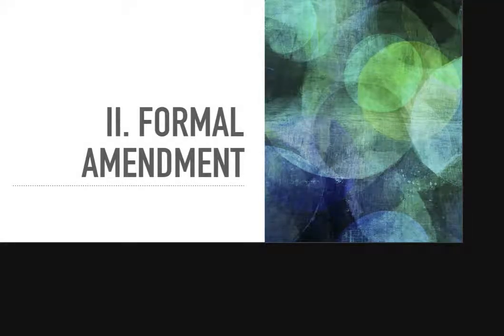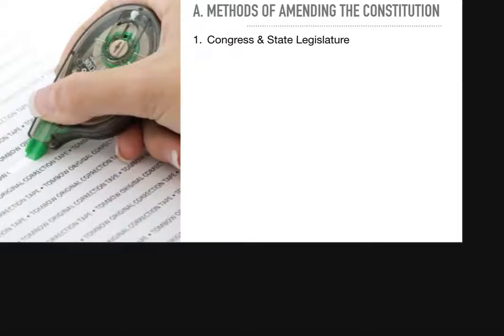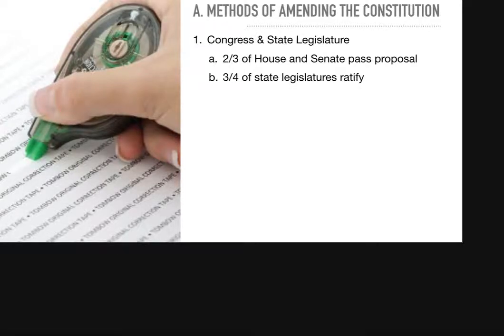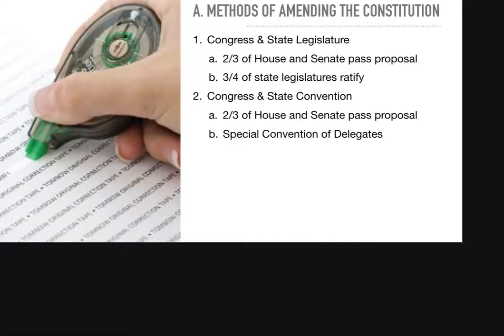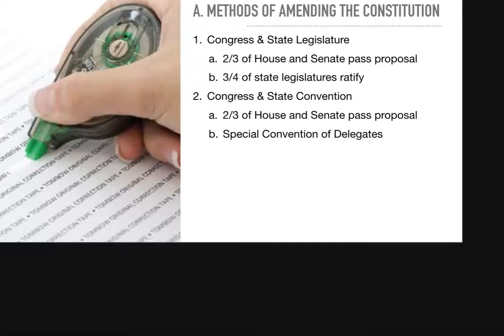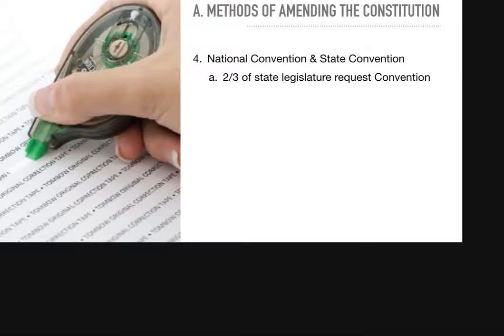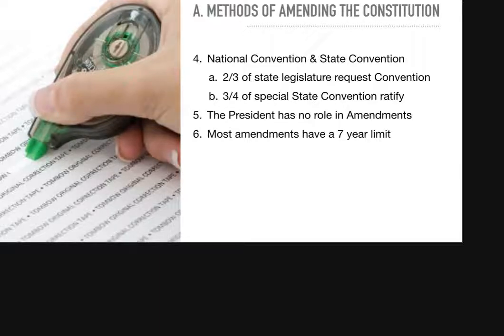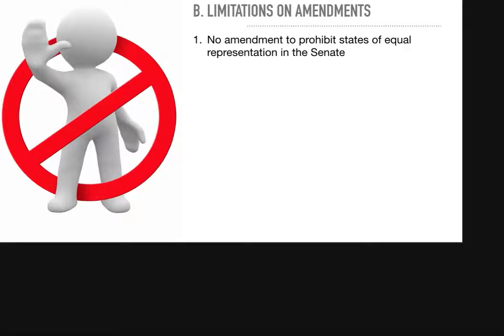Gov Ch 3 RN II Amendment Process